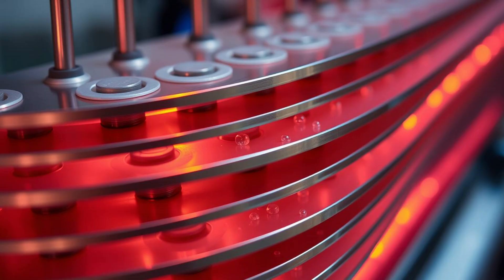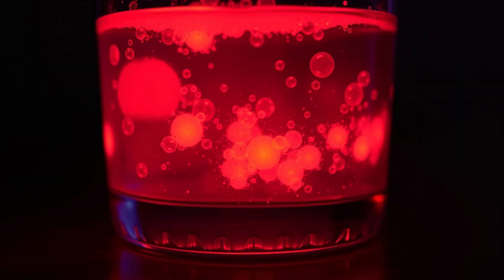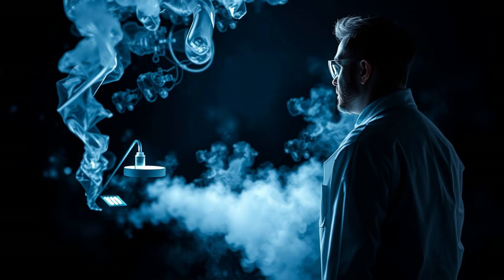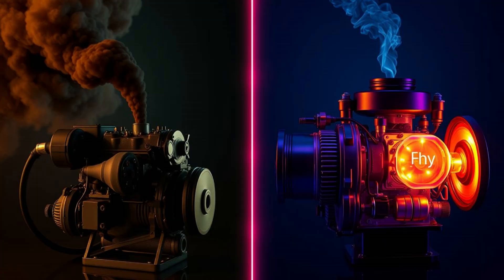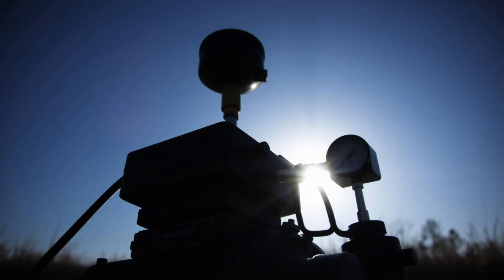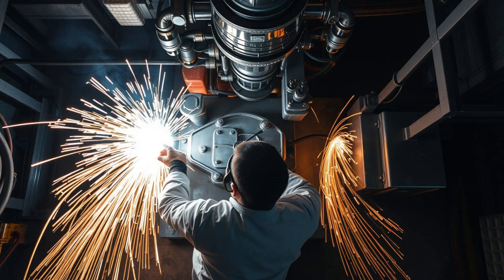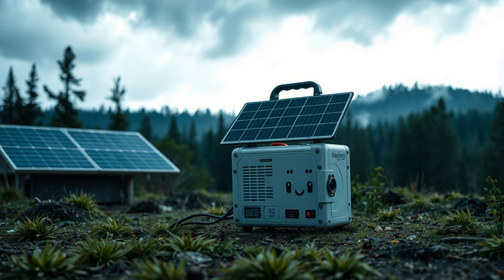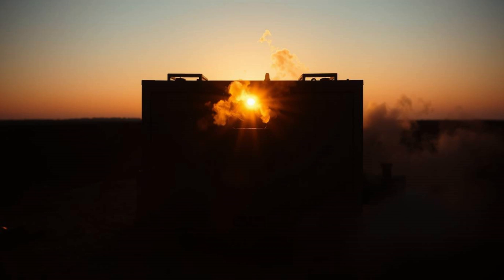The Shocking Truth About Water-Powered Engines [That Nobody Tells You]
They called it a myth—until we fired it up.

We took a standard gas engine and did the unthinkable: made it run on nothing but hydrogen from water. No fuel. No smoke. No secrets.

This is the uncut, unfiltered proof—from building the electrolysis cell with stainless steel plates to modifying the engine and witnessing it roar to life. No cuts. No tricks. Just science.

The skeptics said it couldn’t be done. Now, the evidence is right here.

This isn’t just an experiment—it’s a glimpse into the future of clean energy. And it all starts with H₂O.

Doubters, meet your wake-up call.